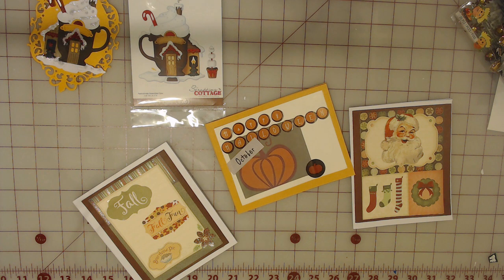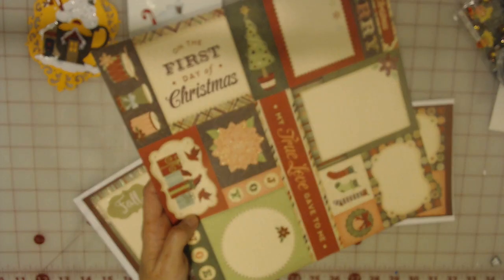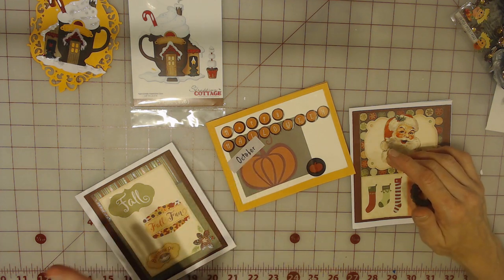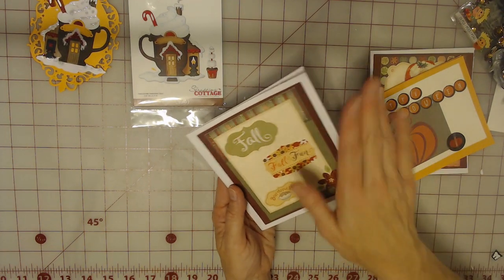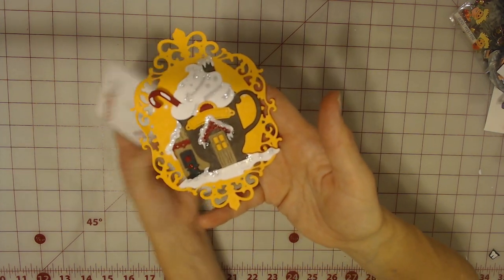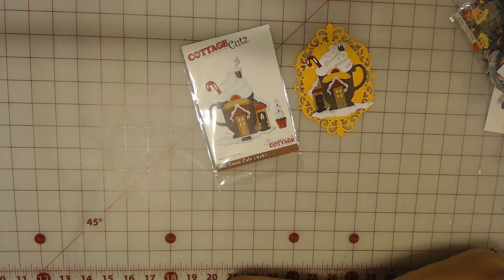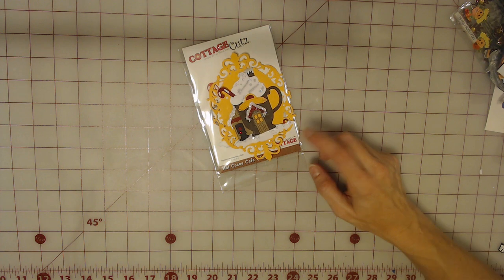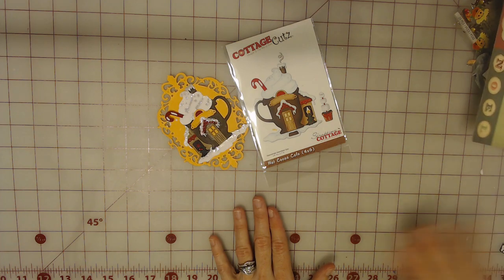😀VINTAGE Cottage Cutz Die Cocoa Cafe 💔 & Swap Bot Pre Tutorial Card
Did I say Reflections?? That's the hair place! lol...RECOLLECTIONS PAPER...LORDY...RECOLLECTIONS!

MY ETSY STORE

Inspired by Swap Bot & Cottage Cuts Dies!

so you never miss a video update!